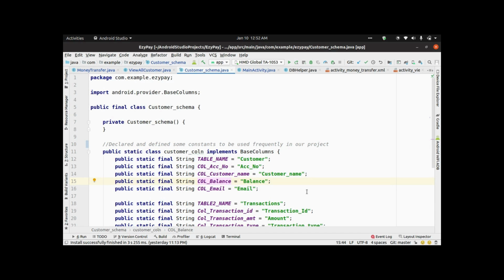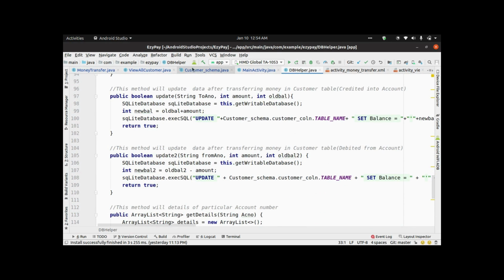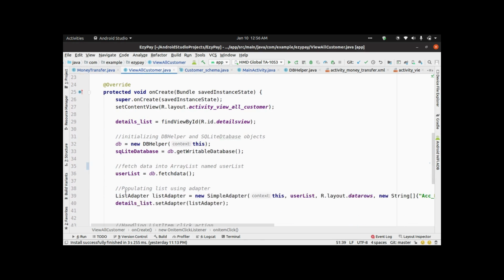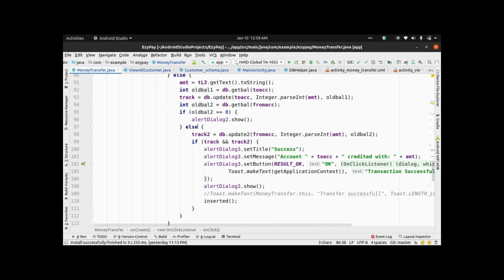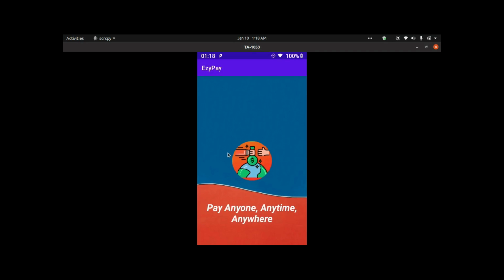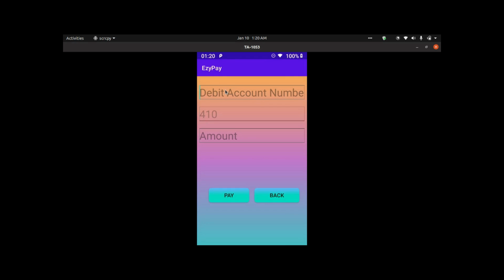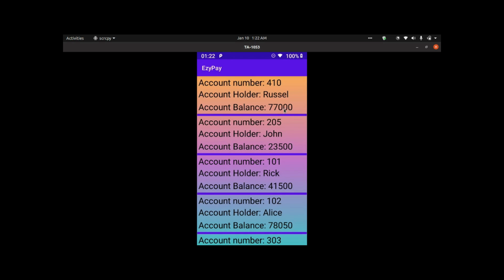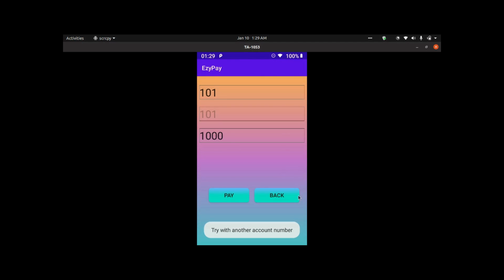Task video given by The Sparks Foundation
This is a simple banking application that will transfer money from one account to another using Android SQLite database